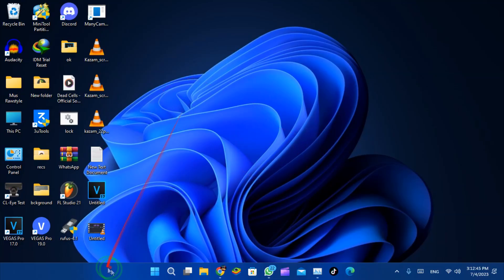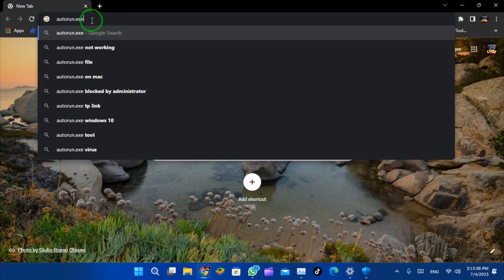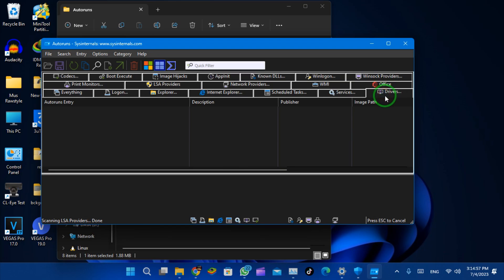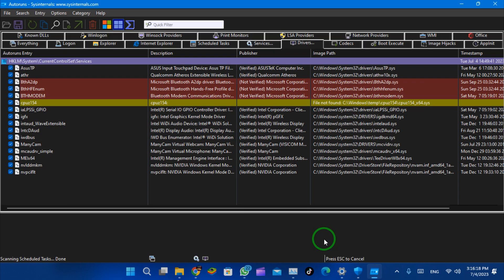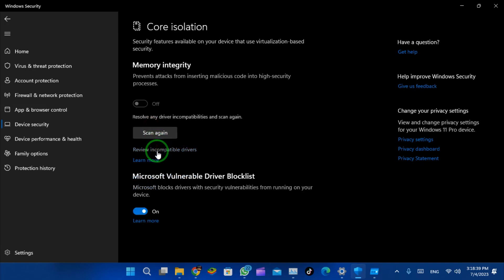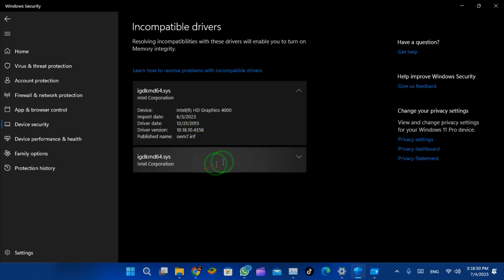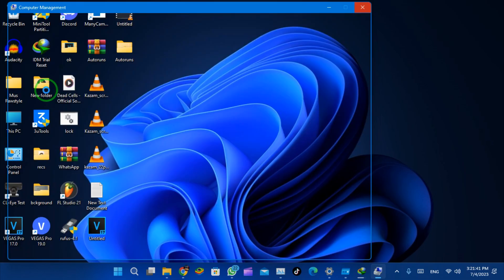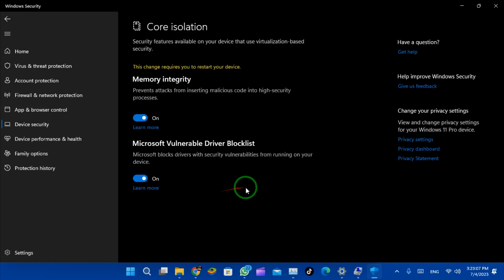Fix memory integrity can't be turned on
In this video, I will show you how to fix the memory integrity can’t be turned on issue on Windows 11. Memory integrity is a security feature that prevents malicious code from running on your device. However,  I will guide you through some easy steps to solve this issue and turn on memory integrity on your PC.